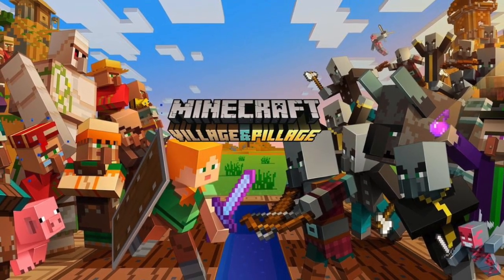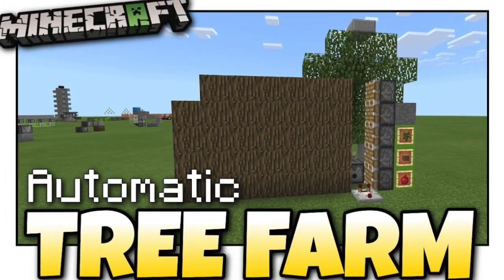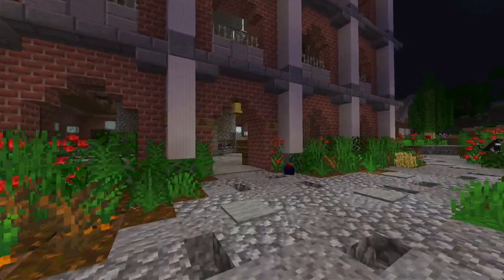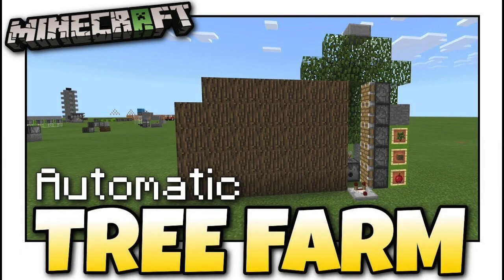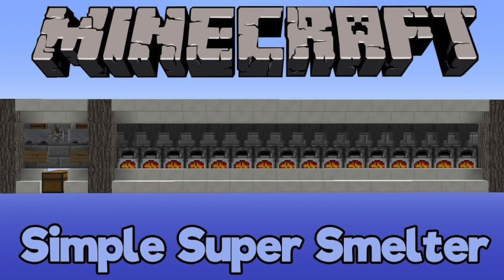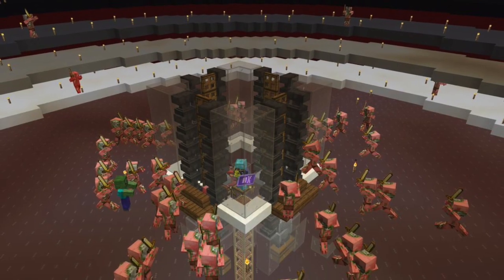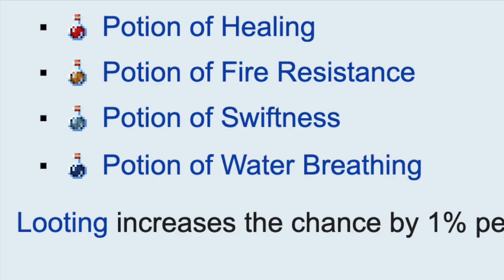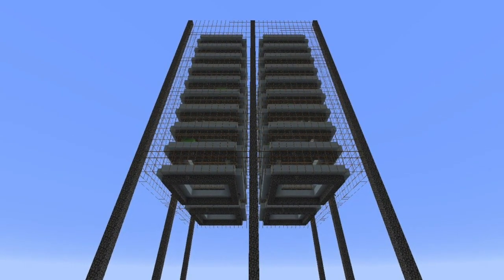Top 5 Automatic Farms In Minecraft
Heya there! in this video we take a look at top 5 best Minecraft Farms (In my opinion)